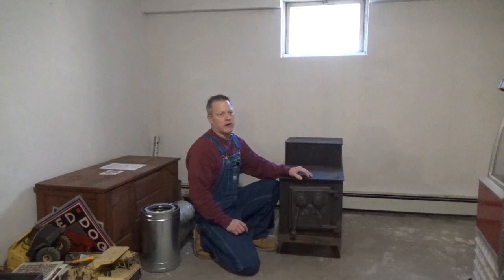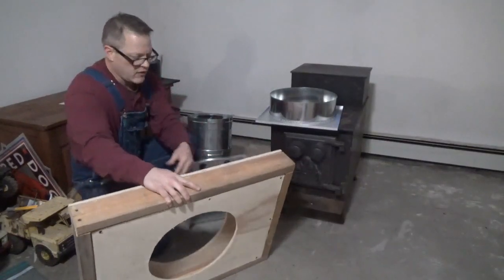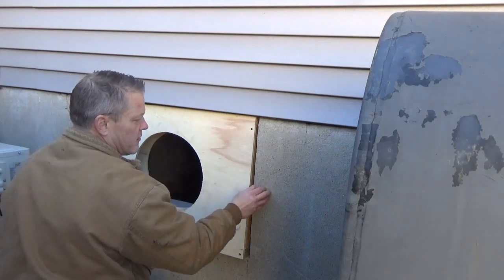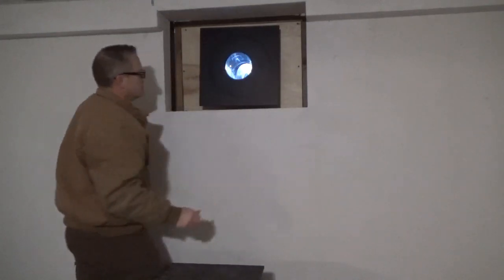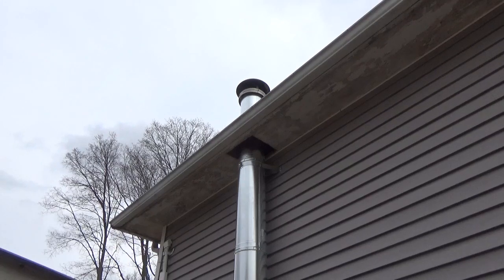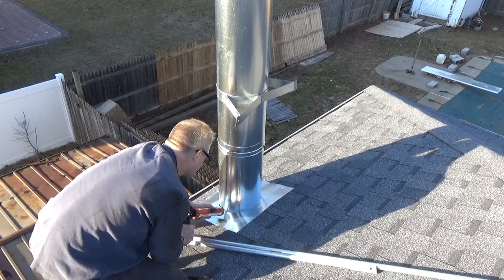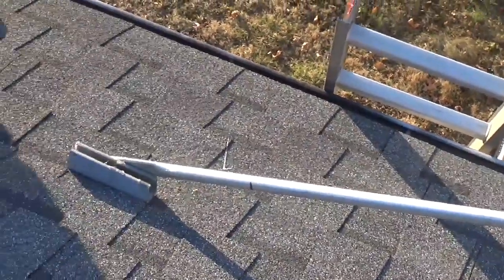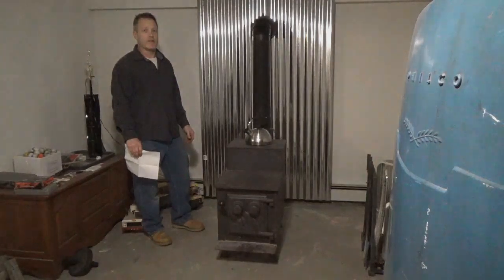Basement Wood Stove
installing a wood stove in a basement easy through a window